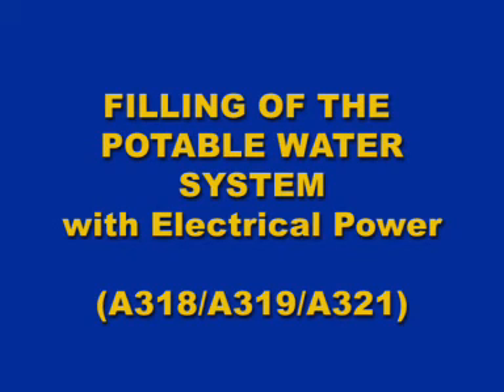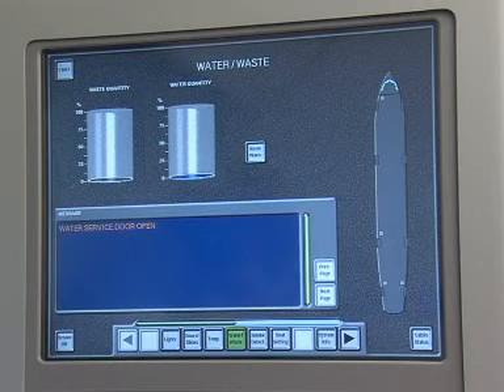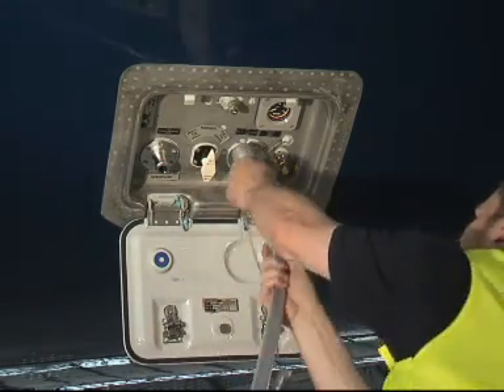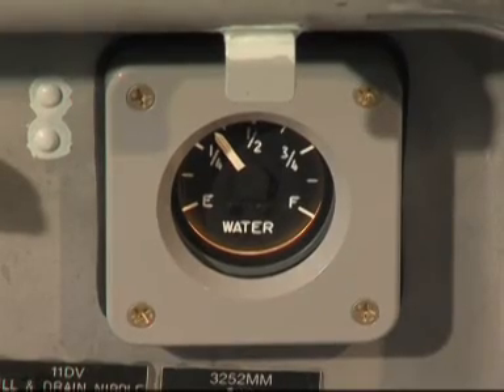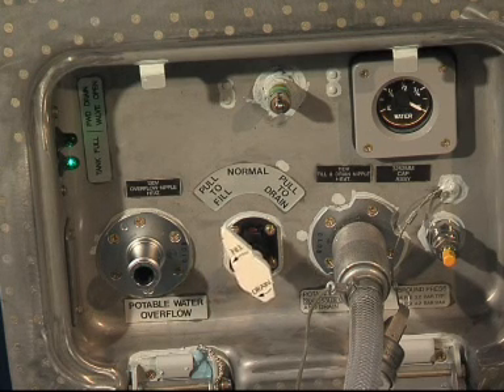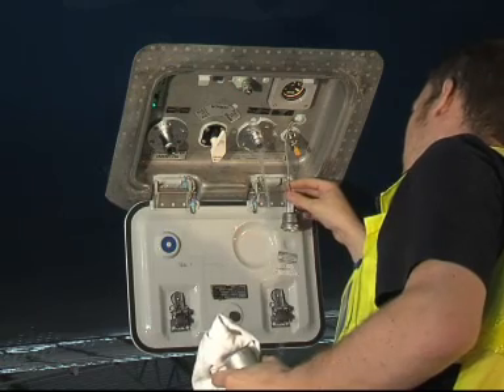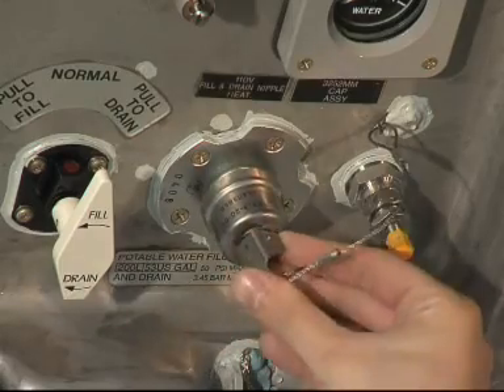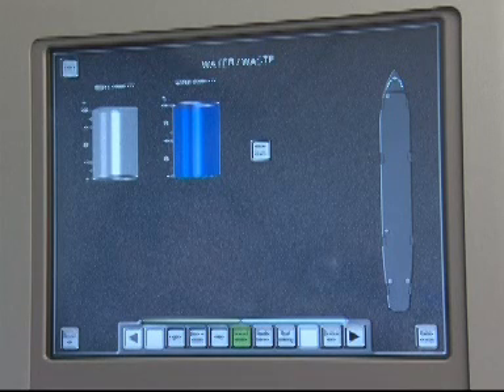Airbus A318/A319/A321 potable water filling with Electrical Power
Заправка питьевой водой A318/A319/A321 с электричеством на ВС.